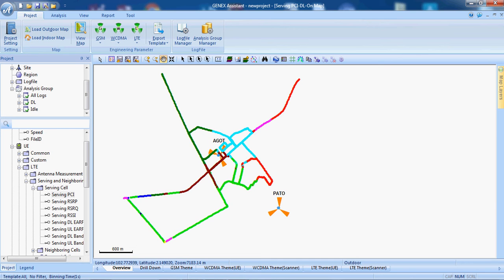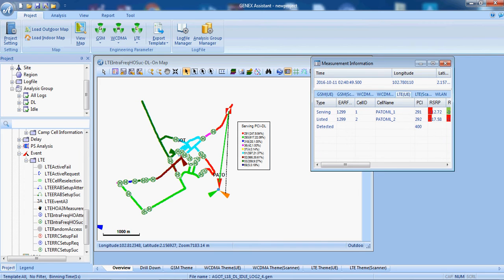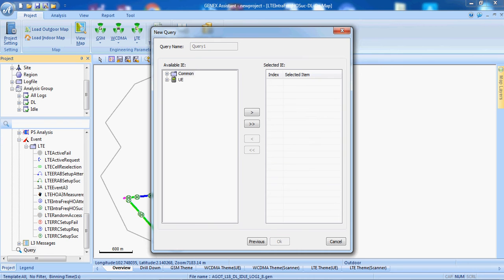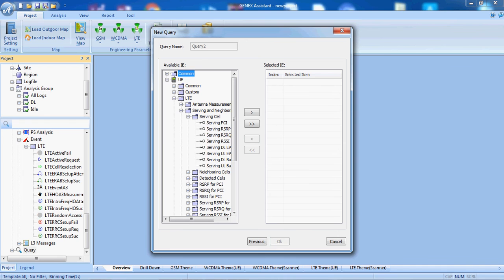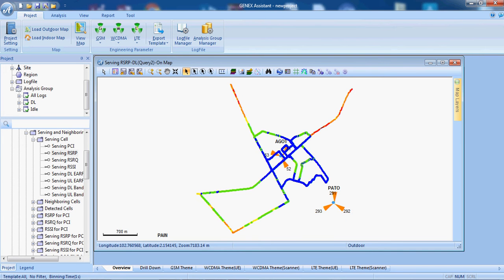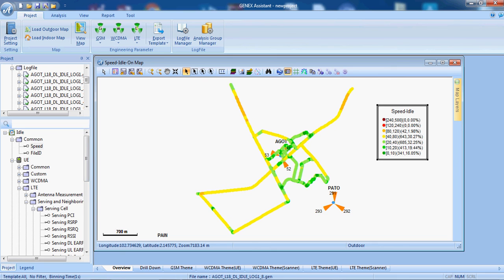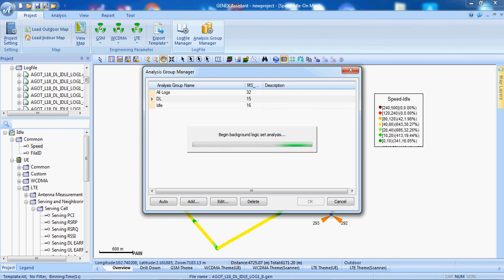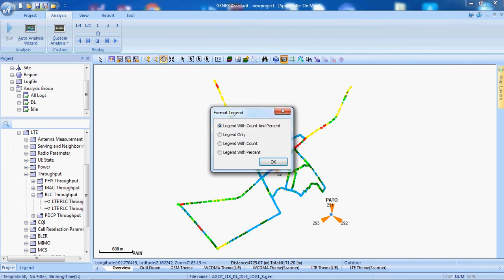GENEX Assistant Lecture 2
A video which tells us about the Genex Assistant.GENEX Assistant is excellent software tool for Post-Processing 2G & 3G Drive Test Data